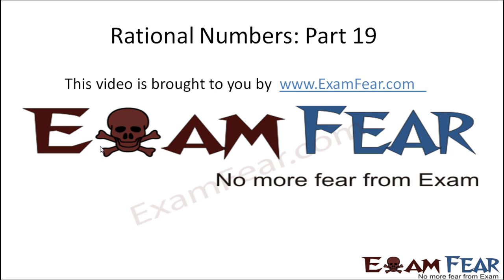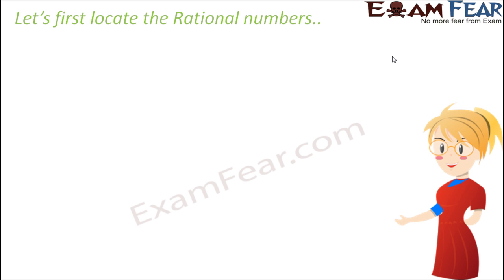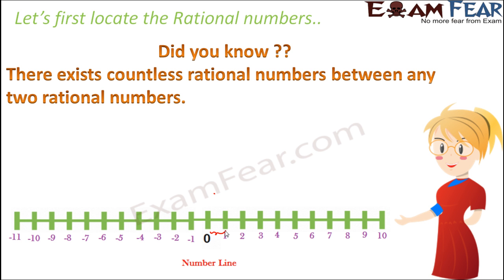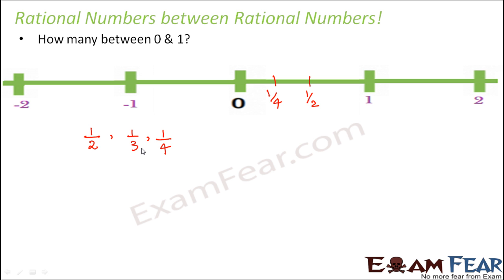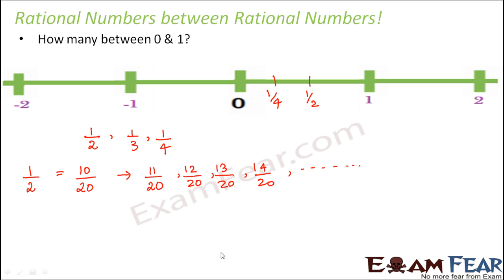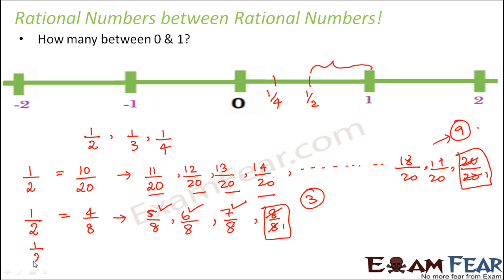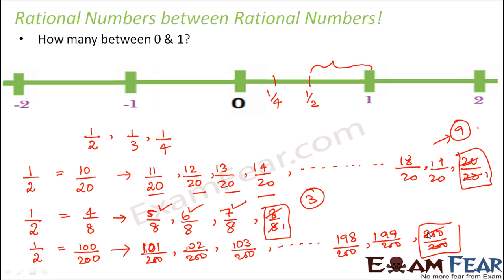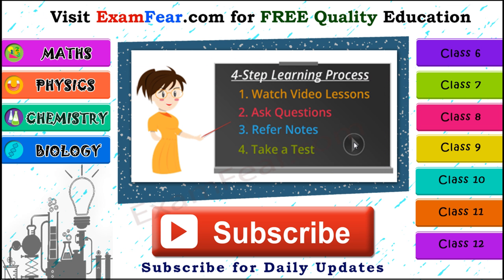Maths Rational Numbers part 19 (Rational Numbers between Rational Numbers) CBSE Class 8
Maths Rational Numbers part 19 (Rational Numbers between Rational Numbers) CBSE Class 8 Mathematics VIII